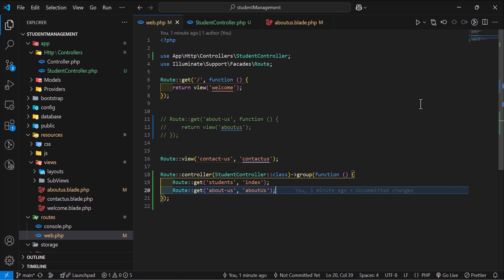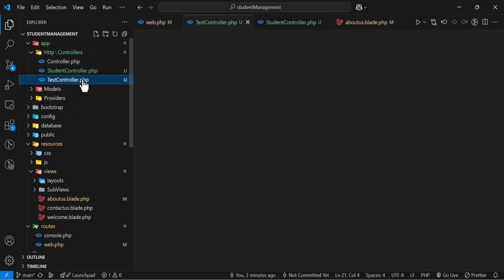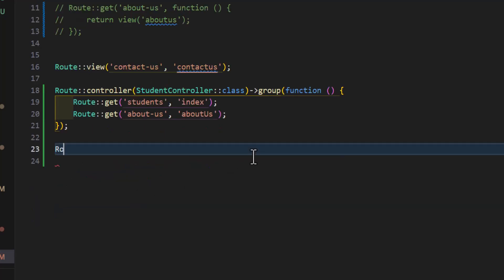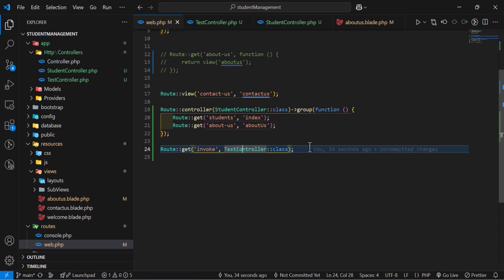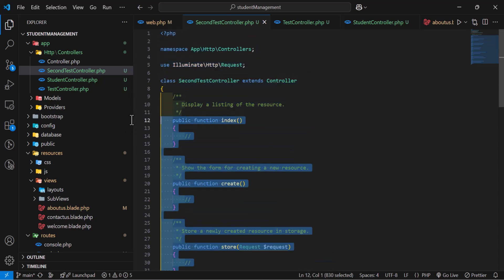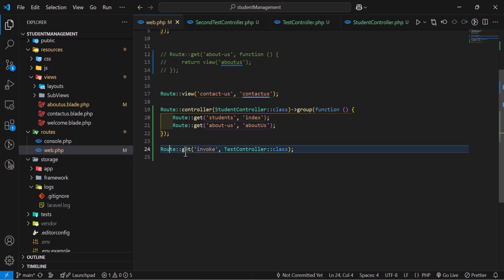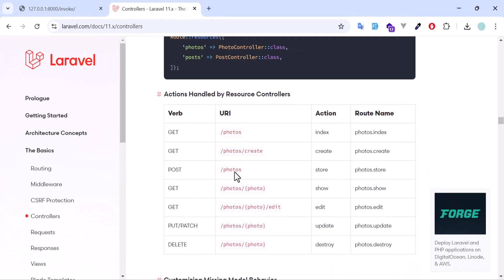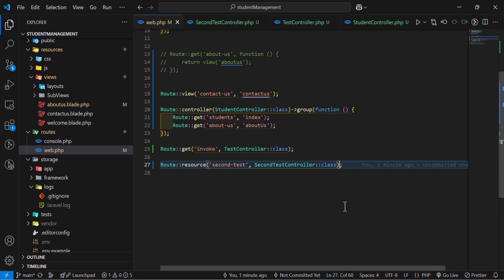Laravel 12 – Understanding Invoke & Resource Controllers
What’s the difference between Invoke Controllers and Resource Controllers in Laravel 12? In this video, I’ll explain how both work and when to use them in your Laravel applications.

🔹 What You’ll Learn in This Video:
✅ What is an Invokable Controller (__invoke method)?
✅ When and why to use Single-Action Controllers
✅ How to create and use Resource Controllers
✅ Understanding RESTful methods (index, store, update, destroy, etc.)
✅ Best practices for structuring your Laravel controllers

By the end of this tutorial, you’ll understand how to simplify your Laravel controller logic and organize your application better.